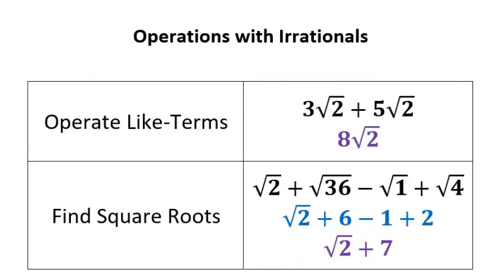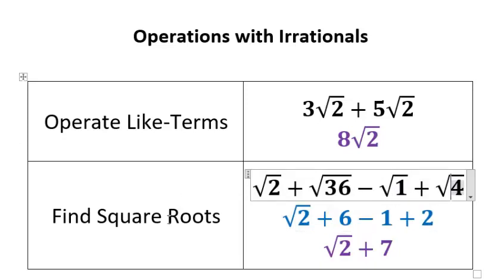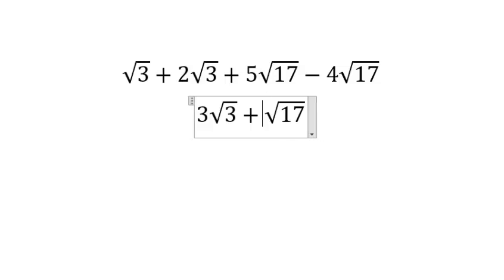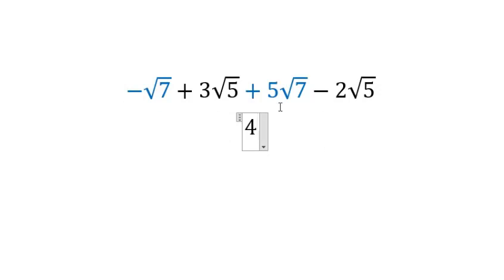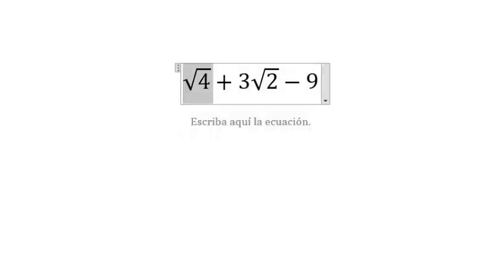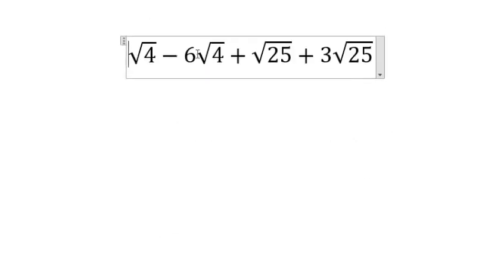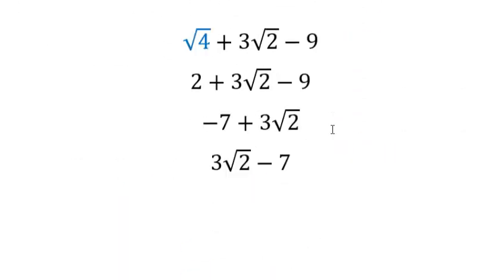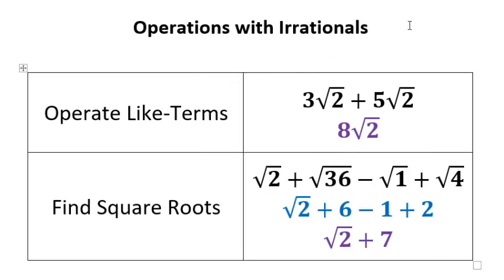Operations with Irrationals (Part 1)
How to Perform Basic Operations with Square Roots. Addition and Subtraction, in this case.